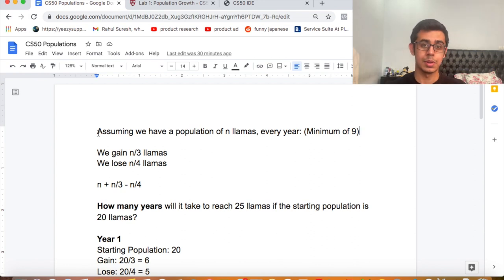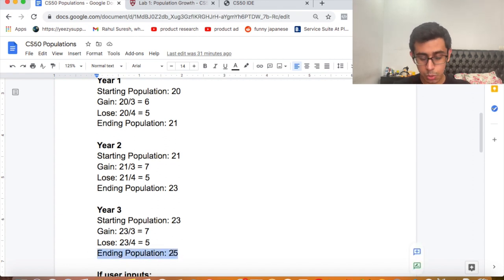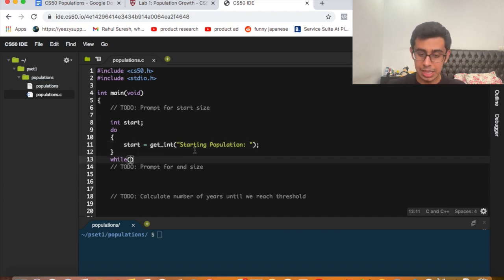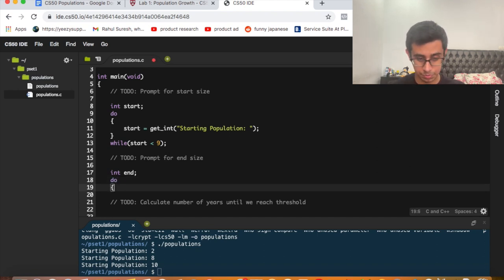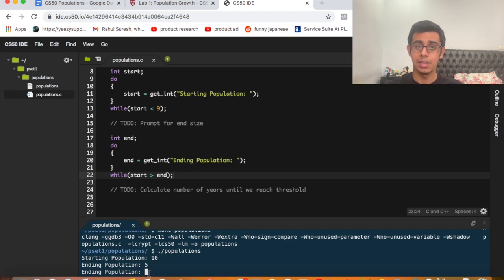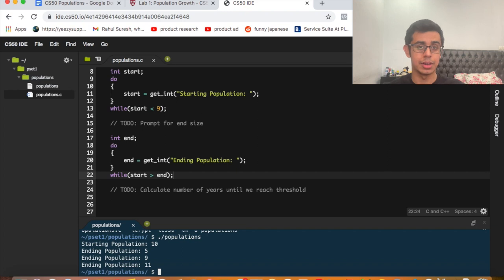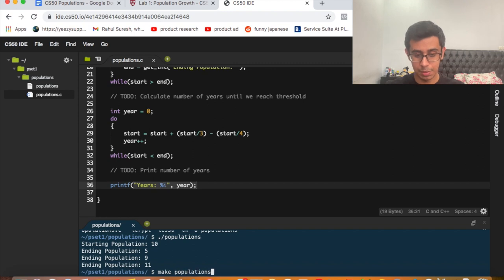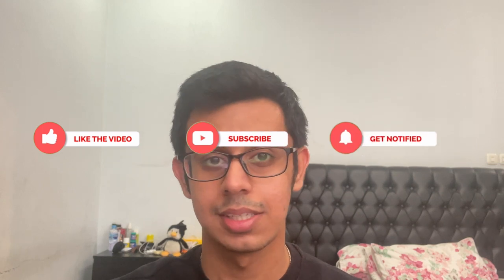CS50 Lab 1 - Populations Walkthrough (Step by Step Walkthrough for Beginners)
CS50 Lab 1 - Populations Walkthrough / Solution (Step by Step for Beginners) - Lab 1 proves to be very challenging, especially for those who have not programmed before. This is a step by step walkthrough that helps students understand the logic behind Problem Set 1. It does not involve any complicated concepts, and simply applies everything in CS50 Lecture 1.